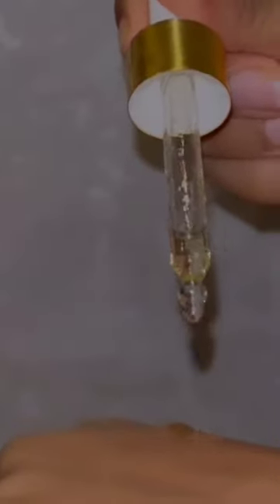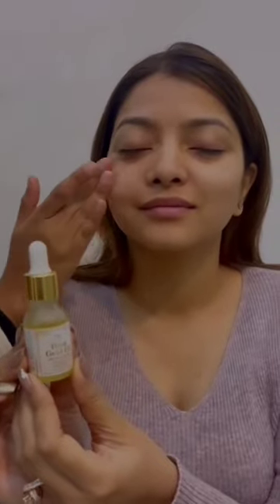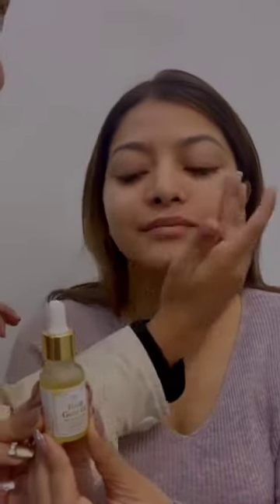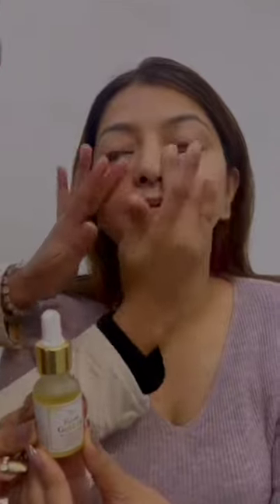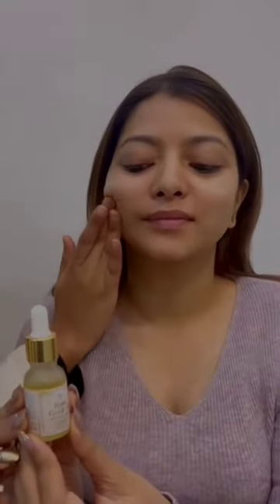How to Get Dewy Makeup | Prepping Skin before Makeup | ft. TNW Rose Gold Face Oil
TNW- The Natural Wash Rose Gold Oil is a Gold Leaf infused beauty elixir! Blend 6 natural oils like - Grape Seed, Almond, Apricot, Argan & Avocado that revitalises your skin and brings about transformation. It can also be used as a primer to achieve a soft dewy glow or foundation oil to make your skin radiate from within.

Lastly, customers also use it as an overnight facial oil to wake up to glowing skin.

To shop TNW- The Natural Wash Rose Gold Oil With Gold Flakes